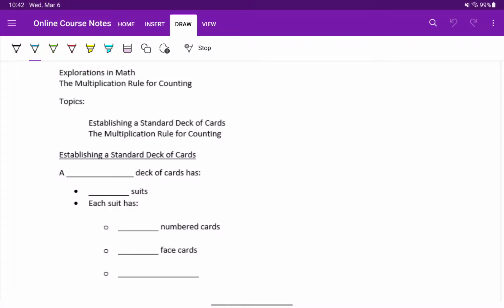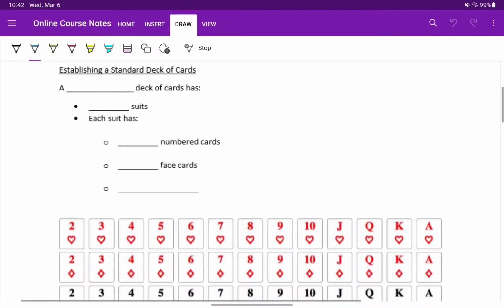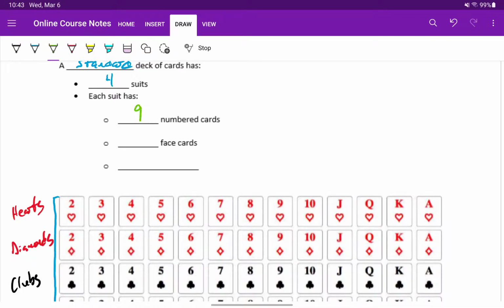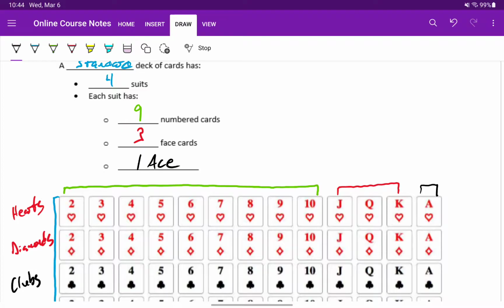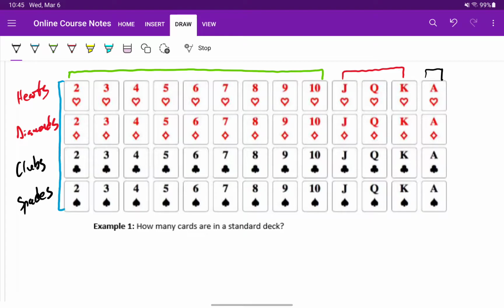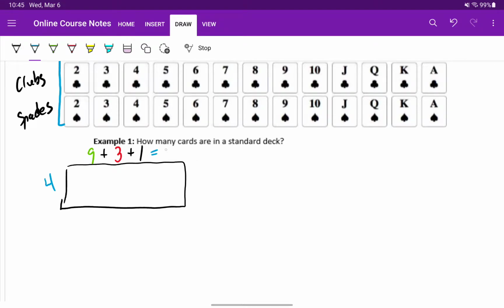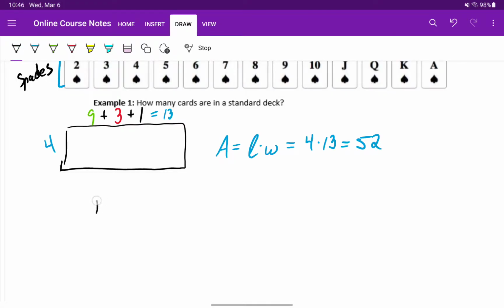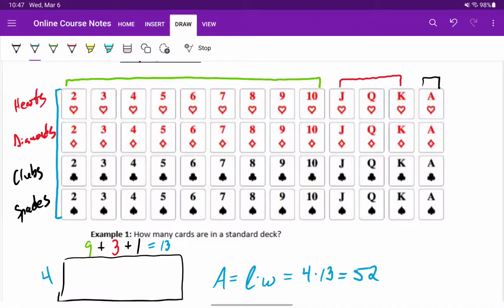Establishing a Standard Deck of Cards